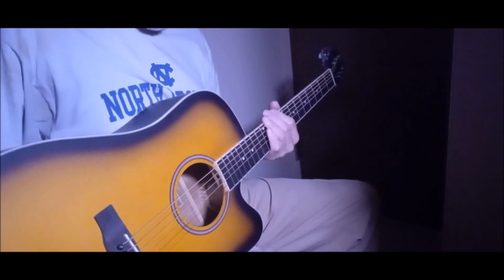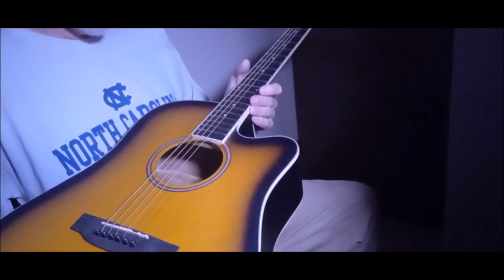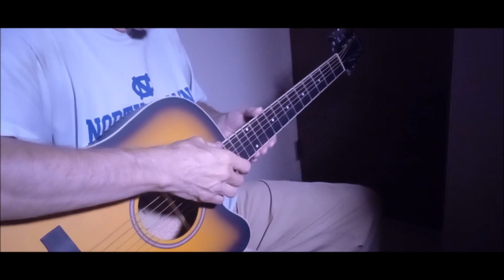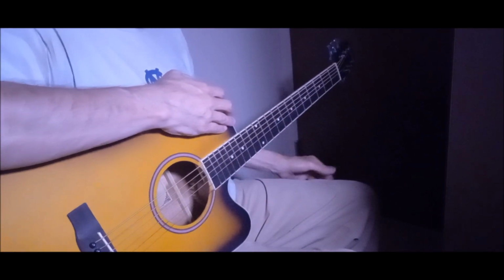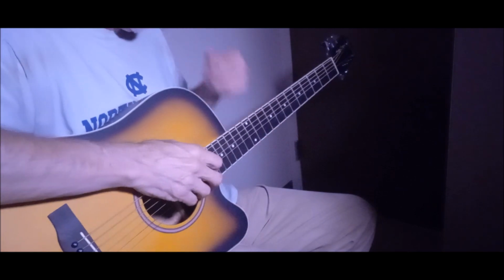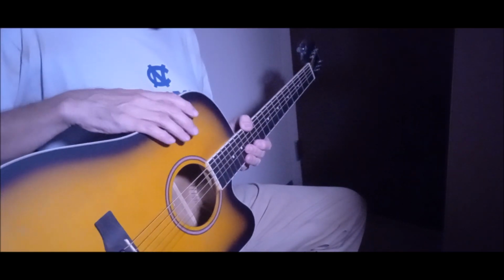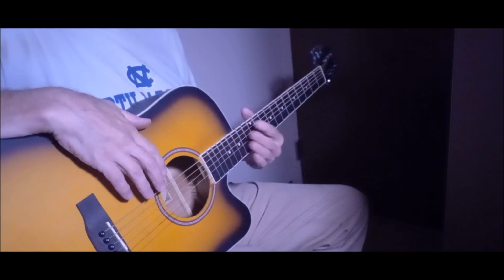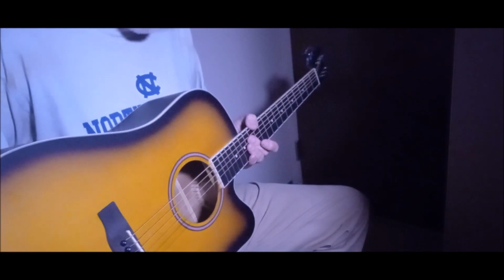i got lucky!!! donner 49 dollars!! 10/27/23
bagged a donner acoustic at a super low price guys!
heres how it sounds...everything about it stock.

heres a link to a guitar like this: